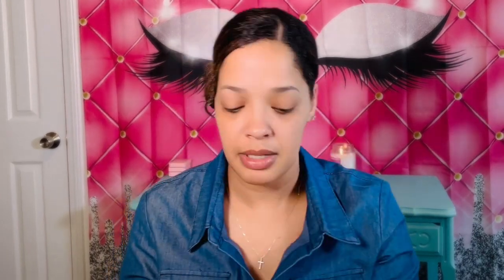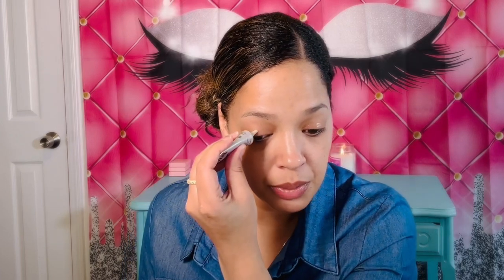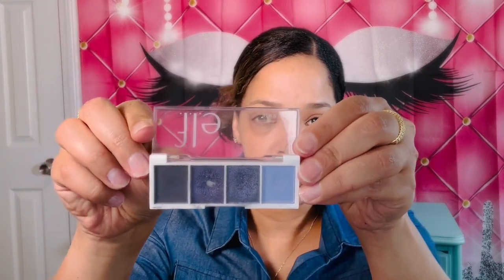GRWM| Testing New and Old Makeup😍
GRWM| Testing Out New and Old Makeup

Hi loves! 💕In today’s video, I will be showing you how I created this looking using what’s in my collection, and what I have purchased from BoxyCharm. I will have all of the products listed down below. Thank you for stopping by 🩷 I hope you enjoyed the video. Xoxo…

Eyes:
-Milani Eyeshadow Primer-

-L.A. Girl Blackout Gel Eyeliner-

Face:
-NYX Bare With Me Setting Spray-

-Wet N Wild- Cucumber 3 in 1 Primer Water

Cheeks:
-Physicians Formula Bronzer-Endless Summer

Lips:
-Milani Lipliner Cafe Au Lait-